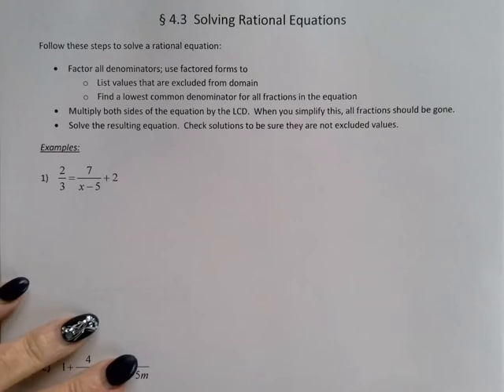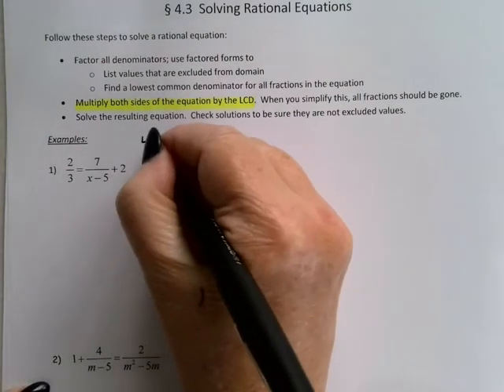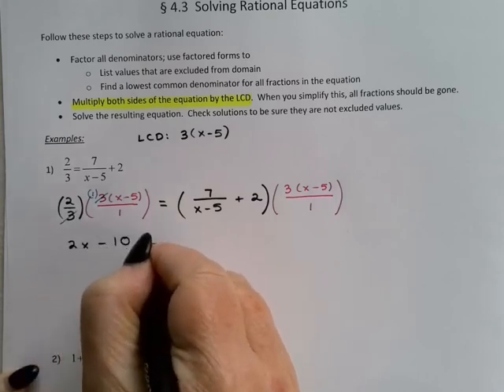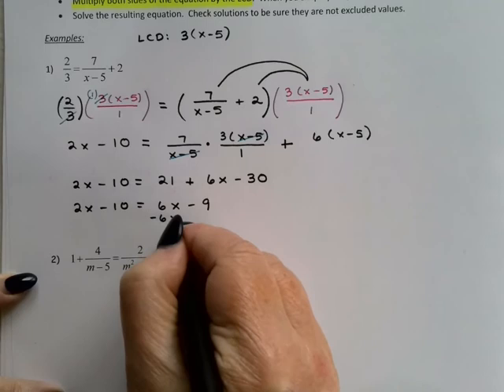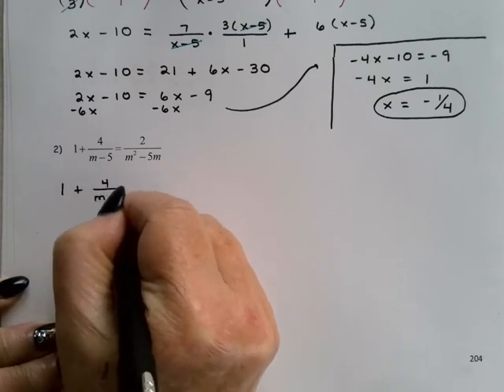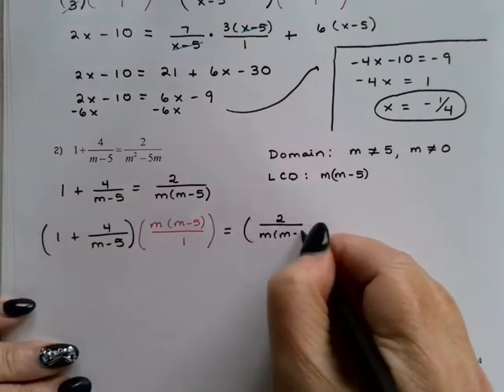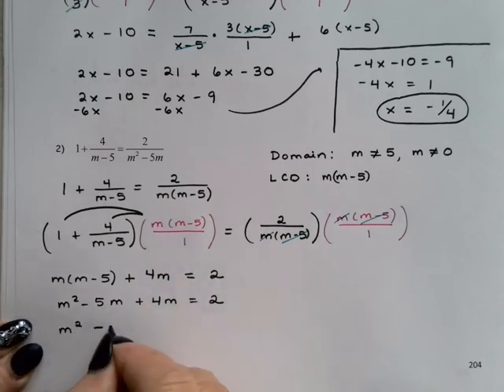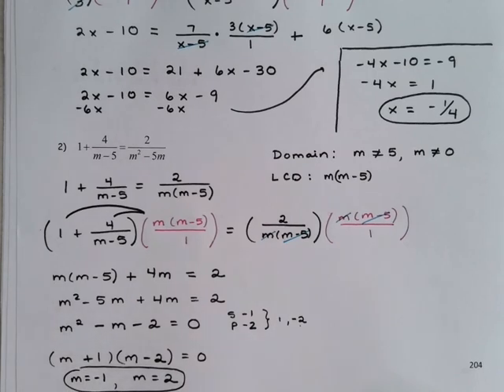MAT 139 4.3A